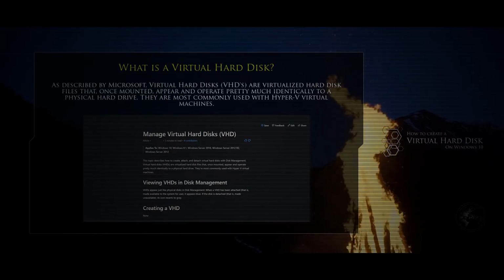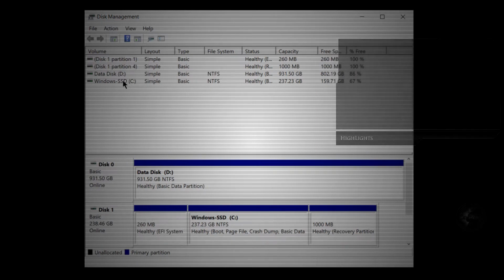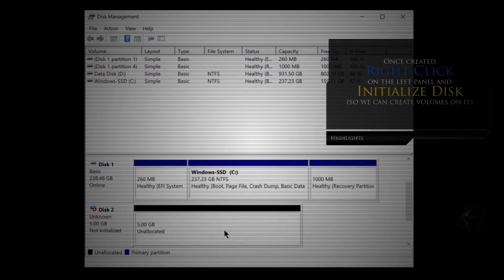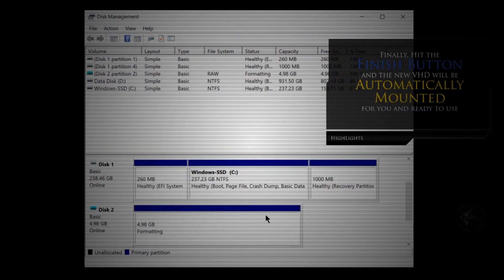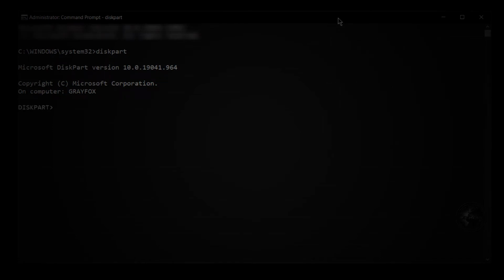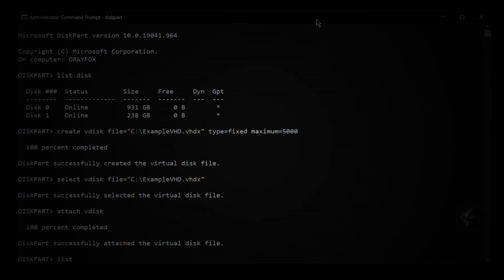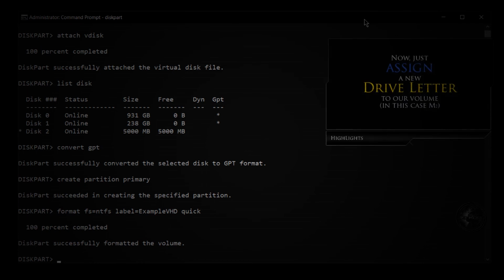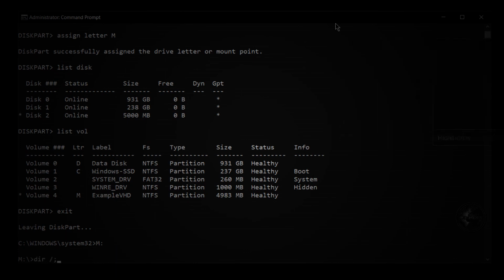How to create a Virtual Hard Disk on Windows 10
Hey Guys!,

 Today I'll show you how to create a Virtual Hard Disk (VHD) on Windows 10 using the Disk Manager and the Command Prompt (cmd).  The Powershell procedure was excluded from this tutorial due lack of Hyper-V feature on some Windows 10 versions.

What is a Virtual Hard Disk:
 "Virtual hard disks (VHDs) are virtualized hard disk files that, once mounted, appear and operate pretty much identically to a physical hard drive. They're most commonly used with Hyper-V virtual machines." Microsoft quote.

 Even when Microsoft establishes they are most commonly used on virtual machines, you can give them a different approach like use them to encrypt and isolate your private files with BitLocker or even encrypt and natively boot your Operating System! Which its a great security feature for Laptops. (This features only on Windows Pro, Enterprise, Server versions, not for Home version).

 On this tutorial we cover:
A. How to create and format a VHD on Windows 10 Disk Management tool. (Graphical User Interface)
B. How to create and format a VHD on Windows 10 Diskpart tool. (Command Prompt Interface)

 Soundtrack:
Author:  Alex- Productions
Thanks for you beautiful music Alex!

 Sound Effects by Mixkit!

Camp Fire images by Pexels!
Author: Yaroslav Shuraev
Thank you so much Yaroslav!

Graphics and Animations by Copykat!
xd